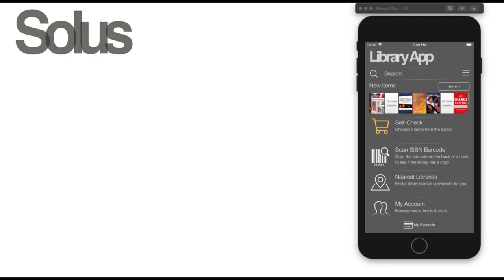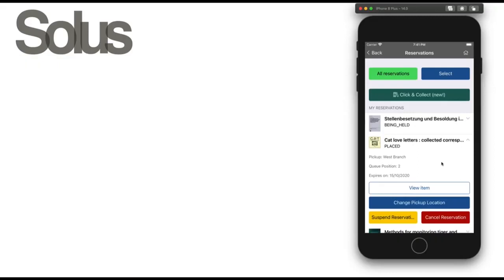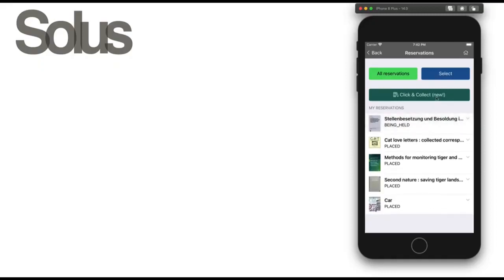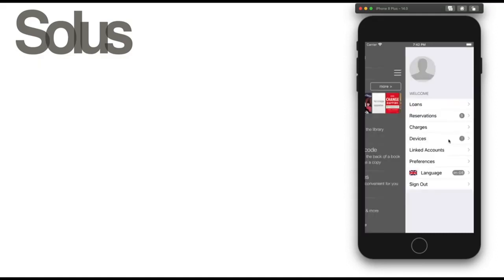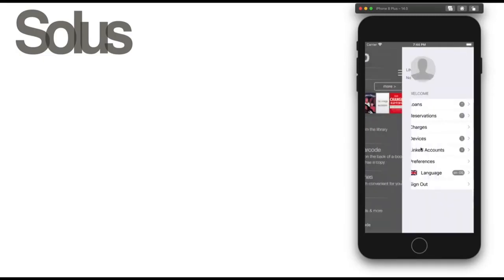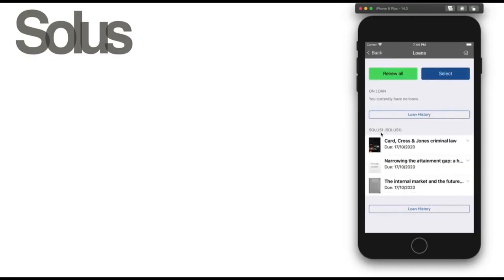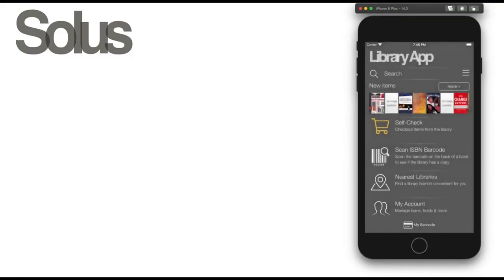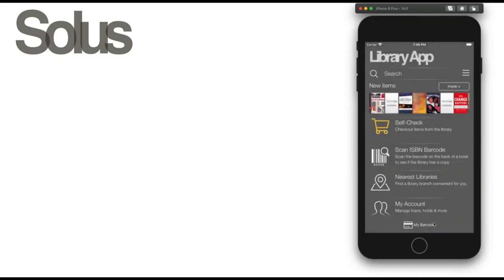App Video 3 Library Account 2 mp4 Part2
For a start, The Library App is supremely user-friendly, so your audience can discover new experiences and content, quickly and easily. Users can customise it to their needs, prioritising the content and services that are most important to them.

Library App users can change their UI experience to suit how they like to interact. They can change the language seamlessly if required and of course, we ensure the highest accessibility standards.

Users can add linked accounts; to help friends, family, or community members get engaged with the library and its content and even introduce friends and contacts to the library service.